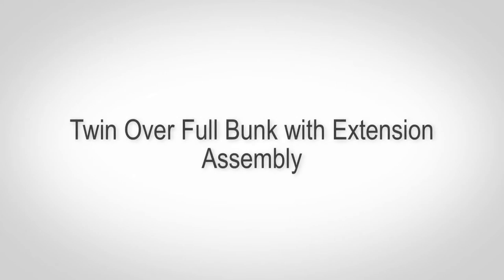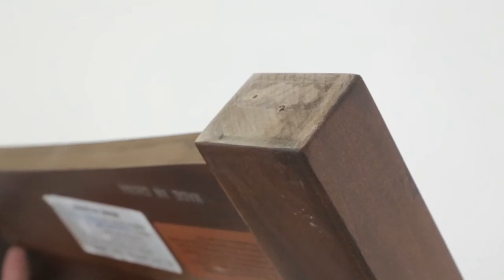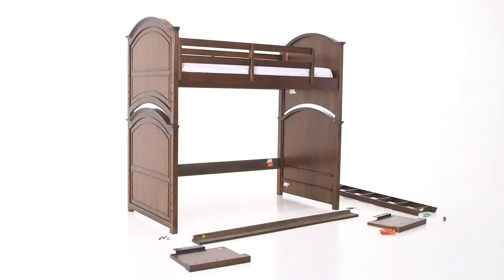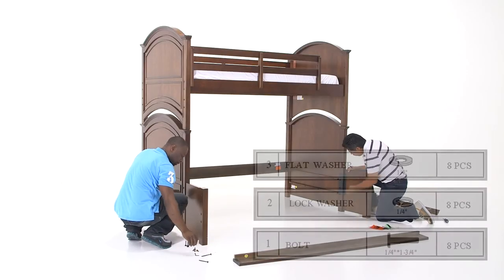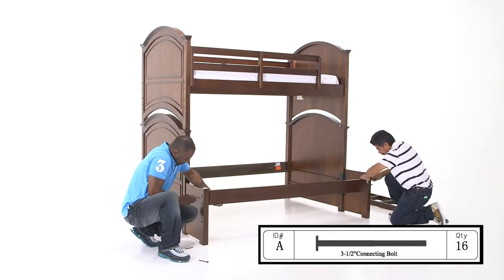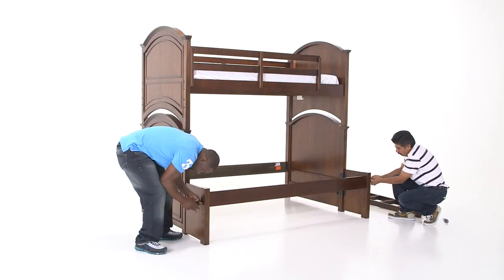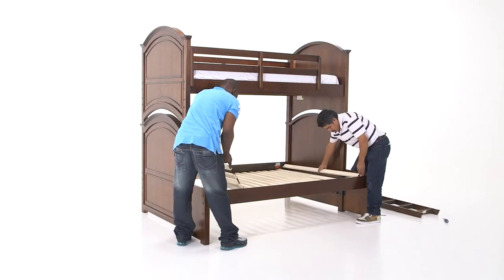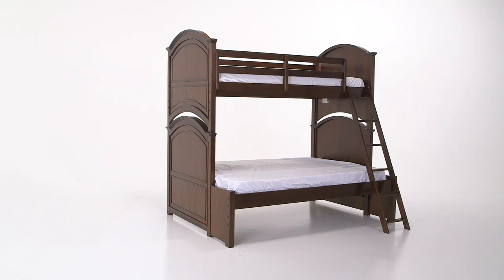Bunk Bed Full Size Extension Assembly From Legacy Classic